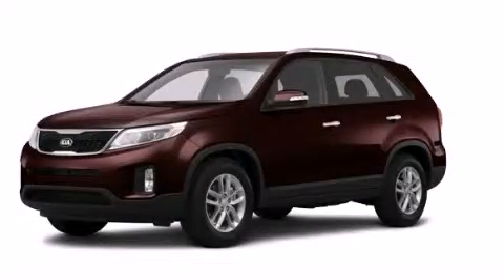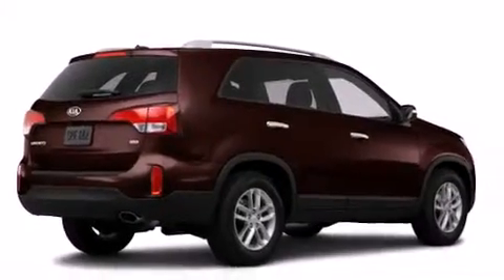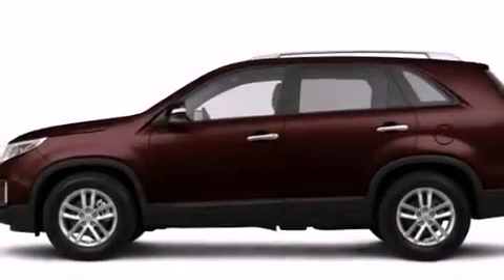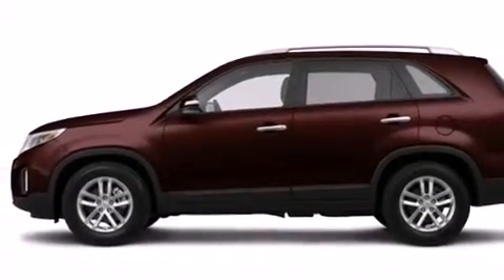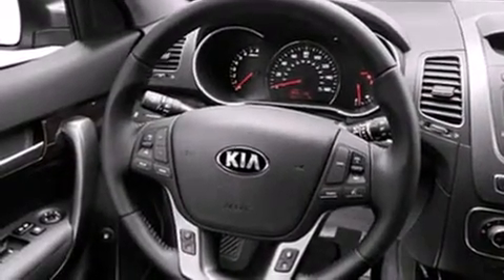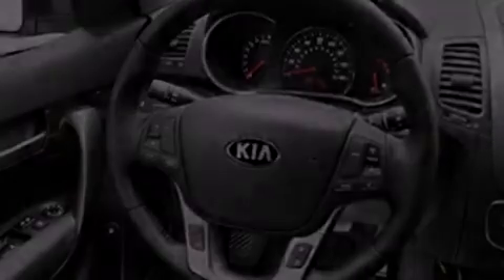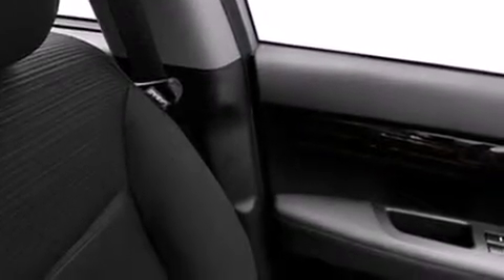2014 Kia Sorento Bristol CT 06010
We've been honored to serve the Bristol CT area , we promise that your experience at our dealership will exceed your expectations ! Year : 2014 Make : Kia Model : Sorento Engine : 2.4L 4 Cyl. Fuel Injected Trans . : 6-Speed Automatic Exterior : Dark Cherry Miles : 5 Crowley Kia 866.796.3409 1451 Farmington Ave Bristol , CT 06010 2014 Kia Sorento Bristol CT